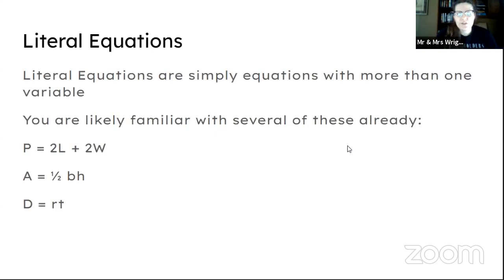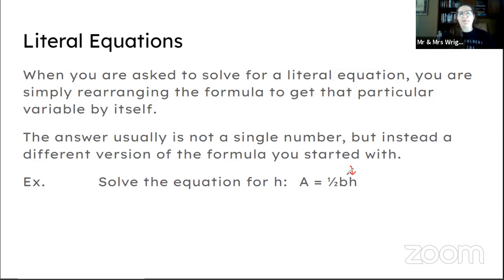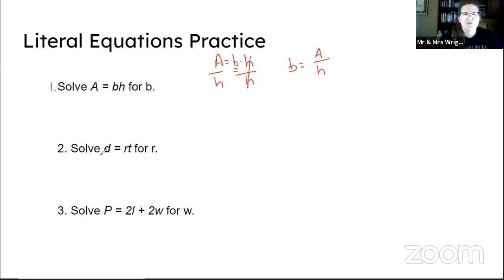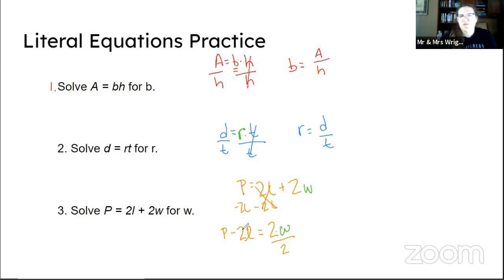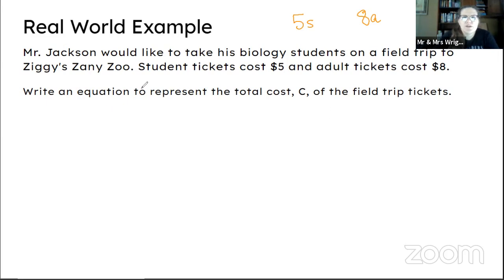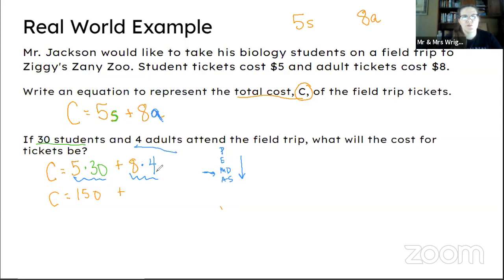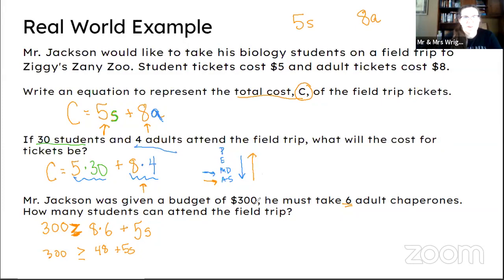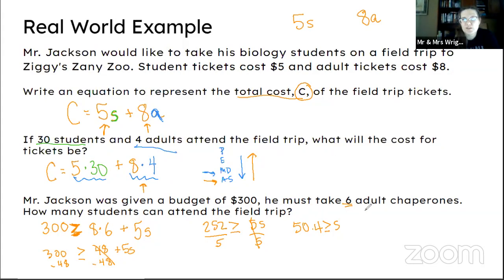Algebra 1 Lesson 2.3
Algebra 1
Unit 2
Lesson 3
Literal Equations